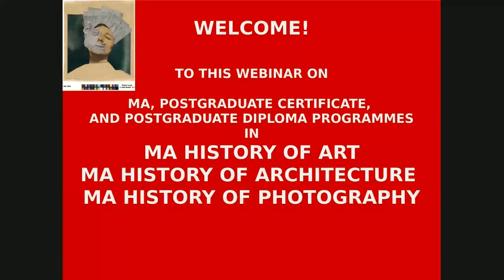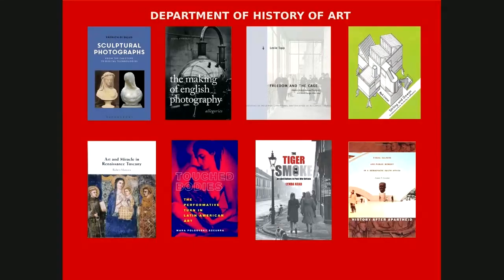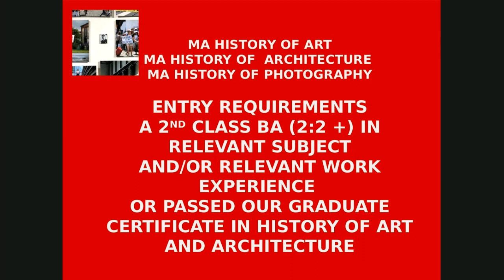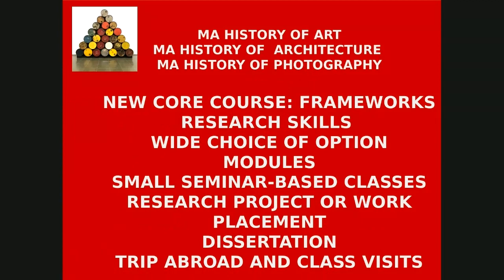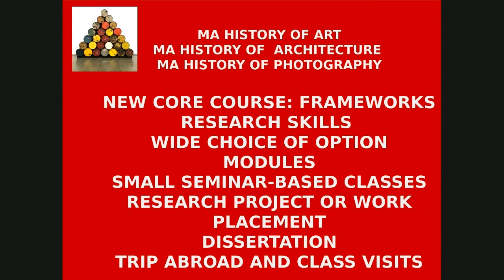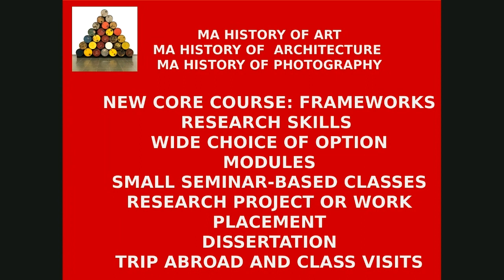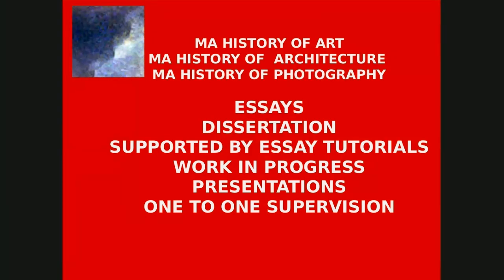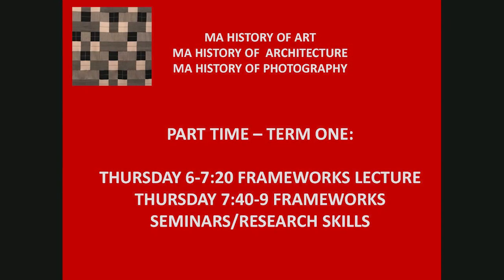Postgraduate Programmes in History of Art, History of Architecture & History of Photography webinar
This webinar will tell you about our postgraduate programmes in History of Art, Architecture, and Photography. Professor Leslie Topp, Head of the History of Art Department, talks through what makes Birkbeck unique, what you can expect from our MA programmes and how you can begin your application to study with us.

Find out more about studying the History of Art at Birkbeck